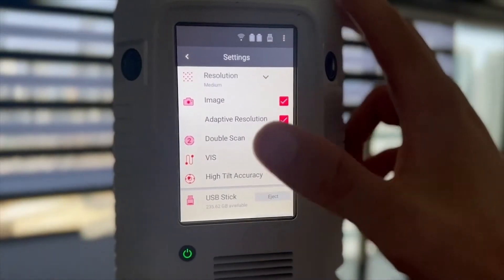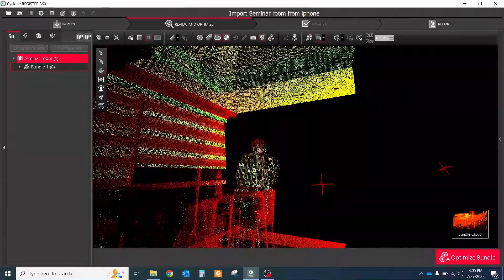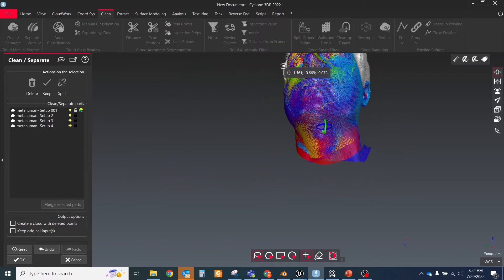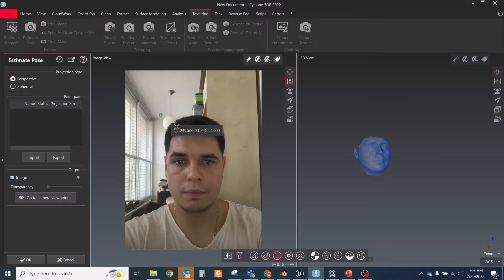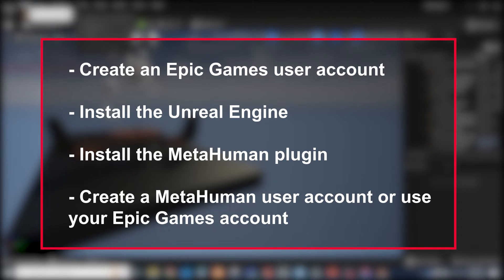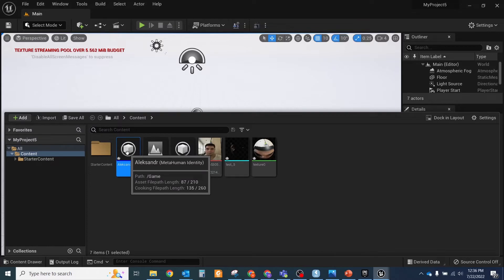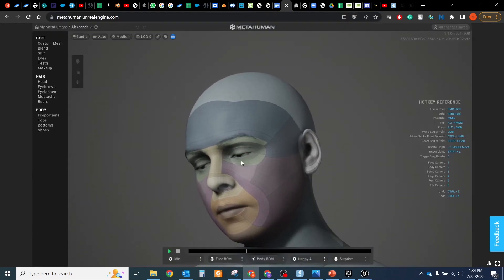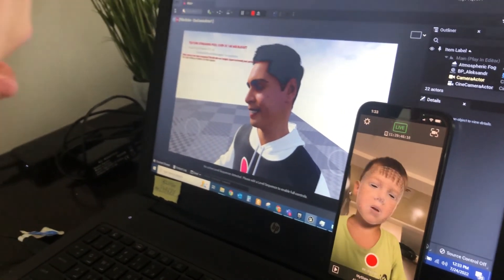RTC360, Cyclone 3DR, and Unreal Engine / Creating MetaHuman Model from point cloud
In this tutorial, I'll show to you the full workflow of how to create a MetaHuman model with the RTC360 scanner and Cyclone 3DR software.

0:00-1:09 Scanning and Importing
1:09-3:36 Cyclone 3DR / Processing
3:36-5:17 Unreal Engine
5:17-5:50 Metahuman
5:50-6:31 Result